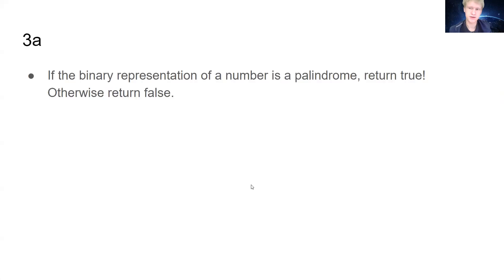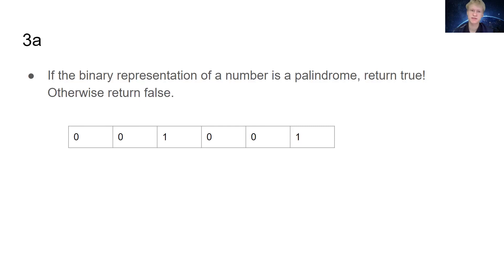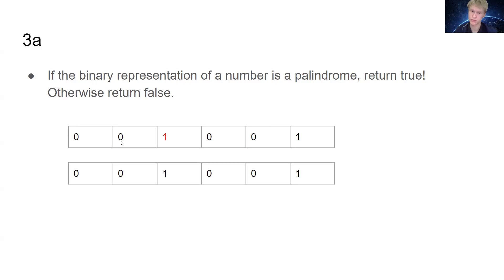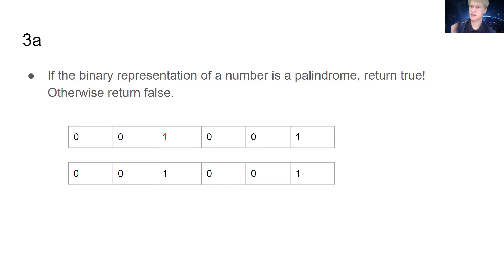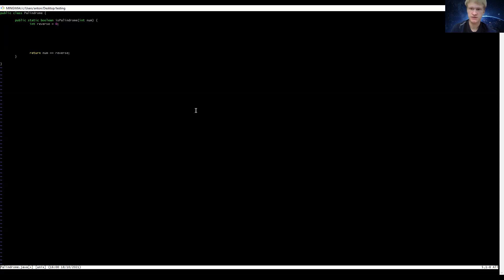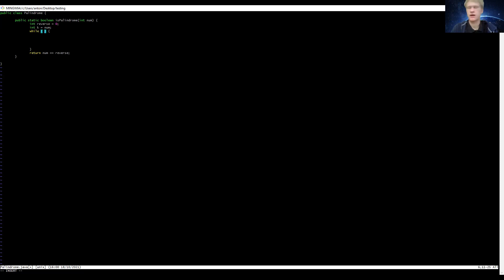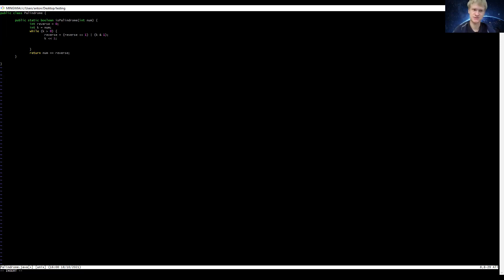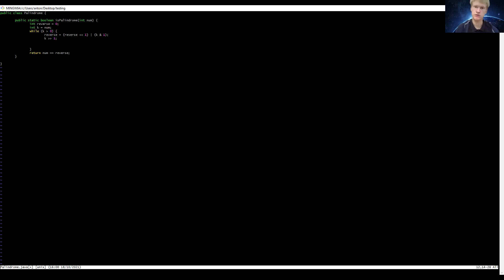Bit Operations Part a (isPalindrome)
Anton is presenting